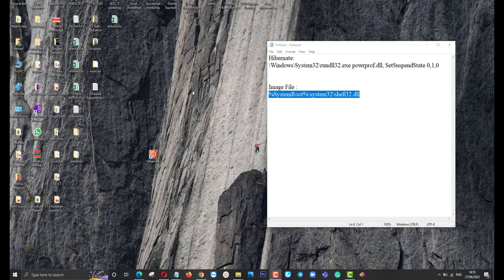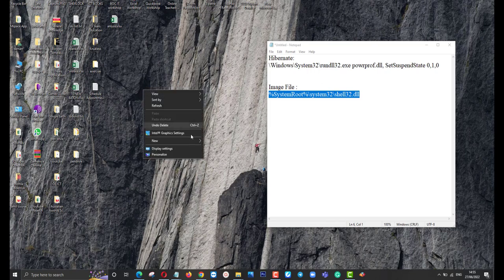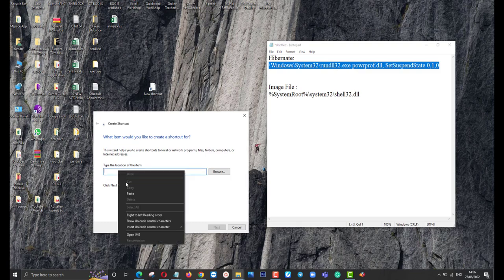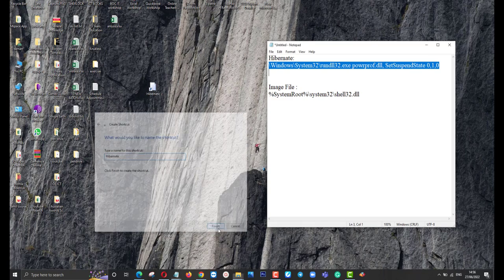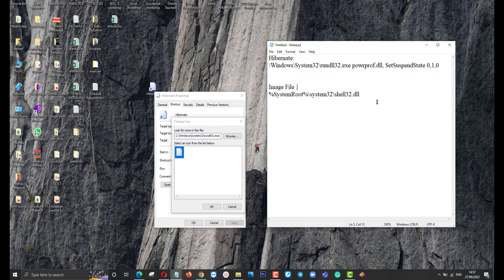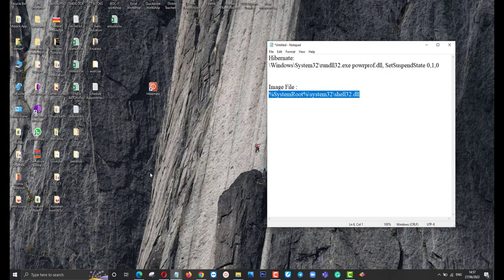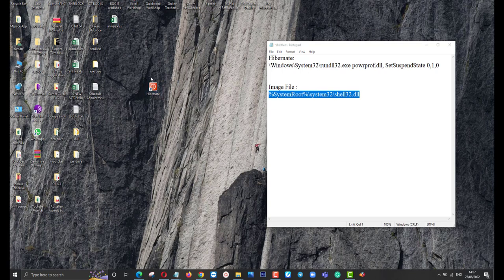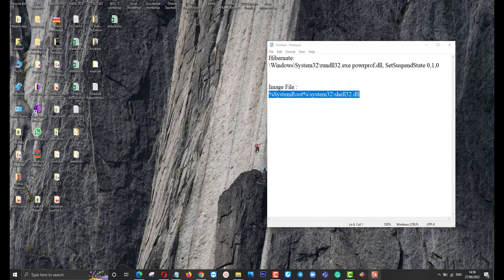How do I create a shortcut to Hibernate in Windows 10/11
This video Shows how to Create a Shortcut on Desktop /Taskbar  to Hibernate Windows Pc

Code 1 (for Shortcut )
\Windows\System32\rundll32.exe powrprof.dll, SetSuspendState 0,1,0

Code 2 (for icon )
%SystemRoot%\system32\shell32.dll